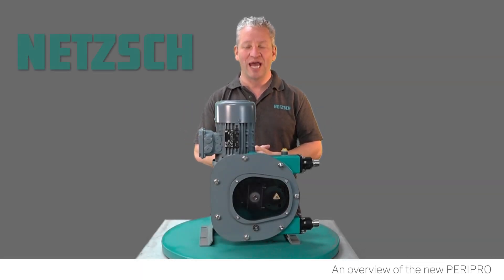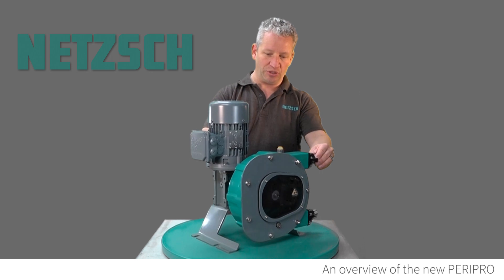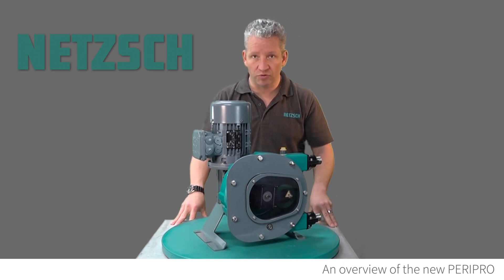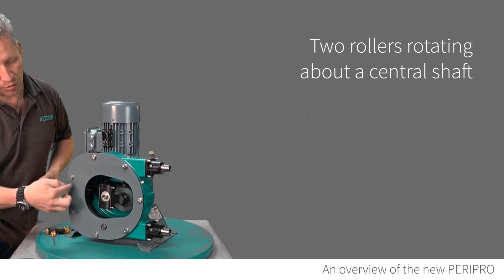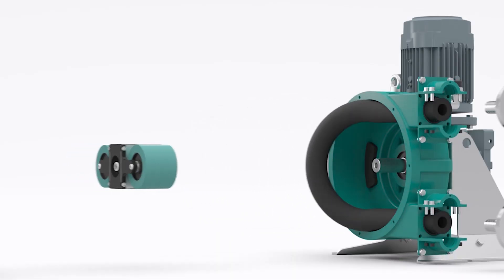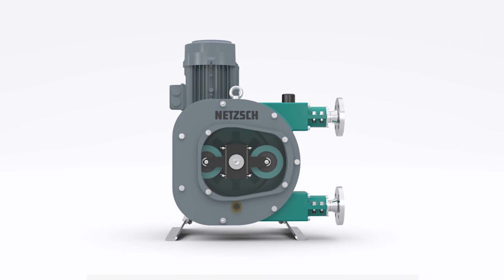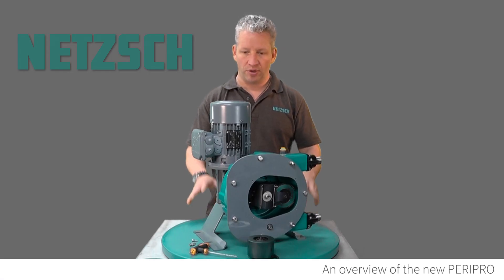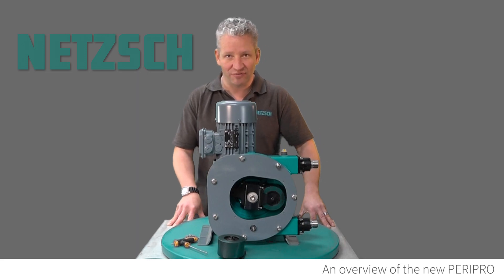NETZSCH Pumps UK - Peripro Peristaltic Pump - Back to Basics with Sam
Learn from Sam at NETZSCH Pumps UK as he explains the basics of the Peripro Peristaltic Pump. Discover how it works and why it's important for different industries.